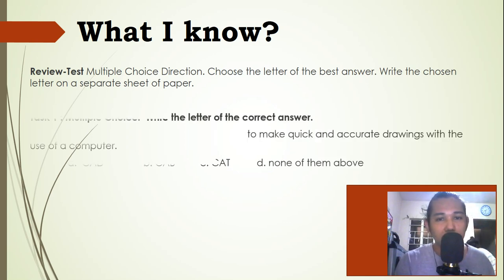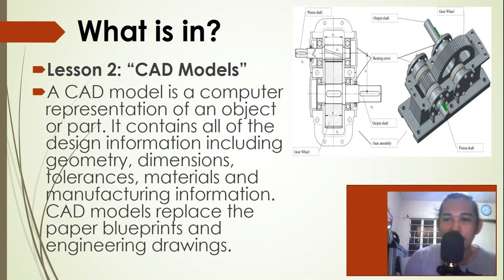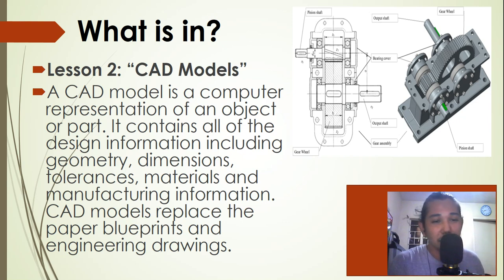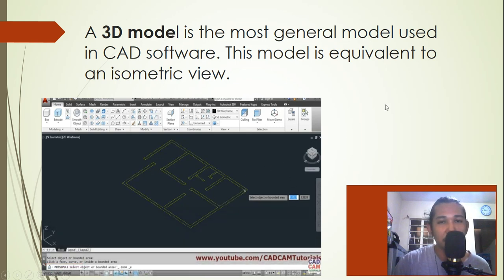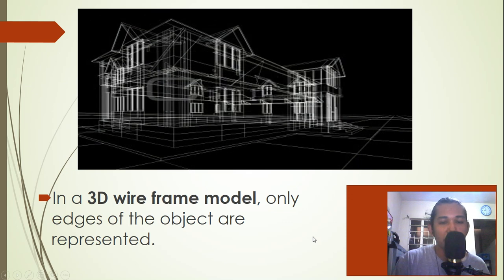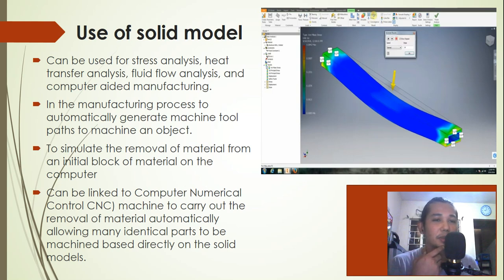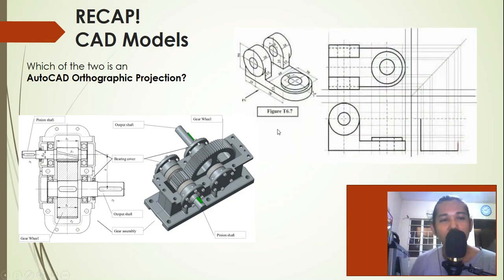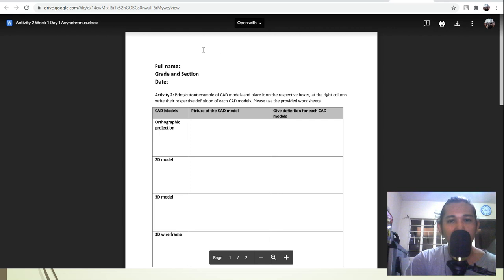TD 10 Week 1 Day 1 Asynchronous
Operate CAD Software and Computer Hardware